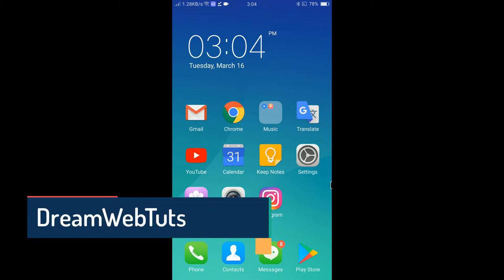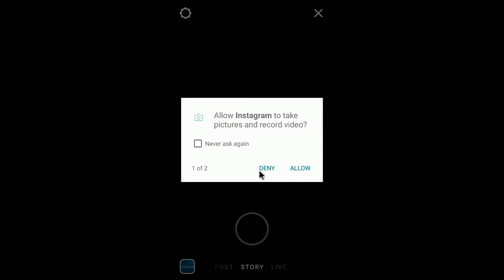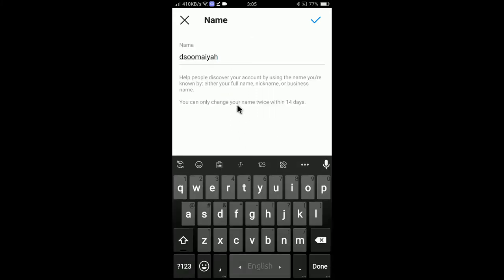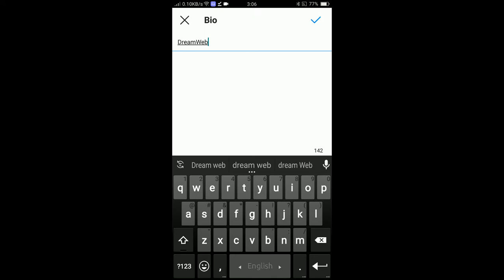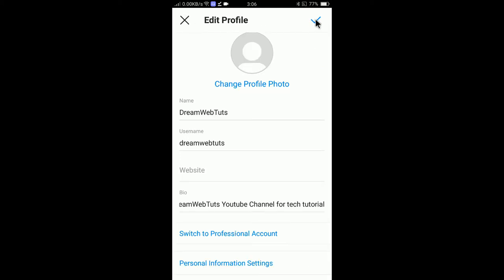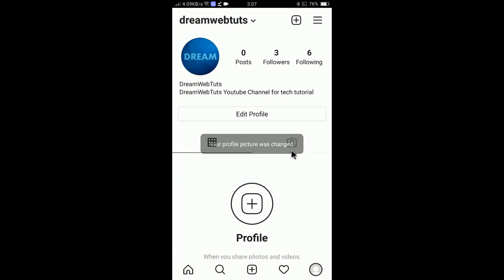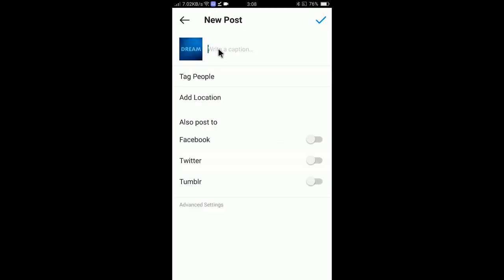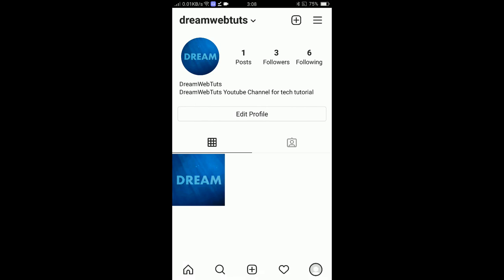How to Set up Instagram Profile and Upload Photo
In today's video, I will show you How to Set up Instagram Profile and Upload photos. It is simple to do. You just need to click on edit profile and you can enter your username, full name, etc. Please watch this full video to understand to set up your Instagram profile.

How to edit profile in Instagram.